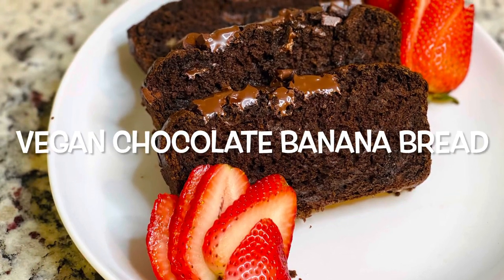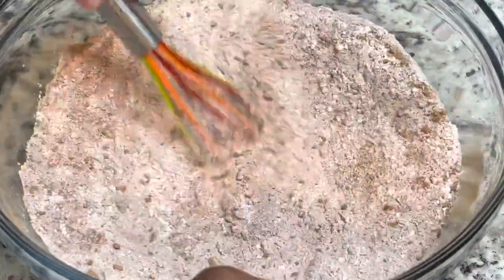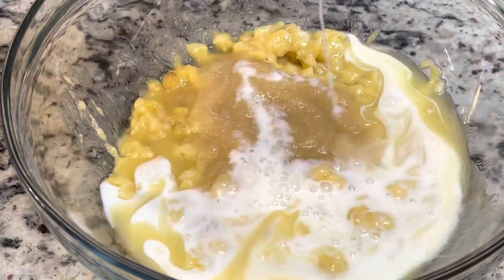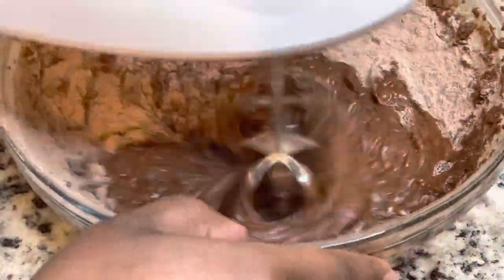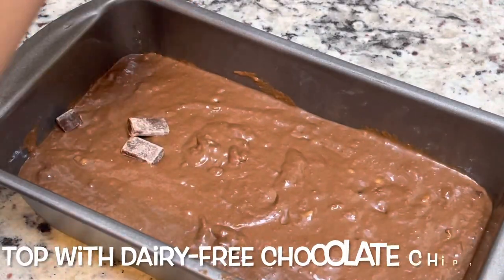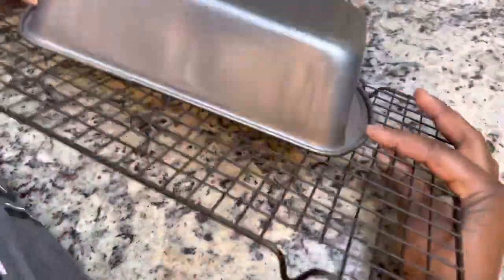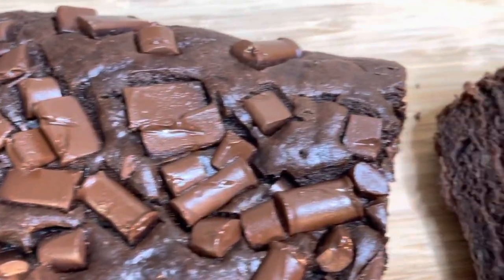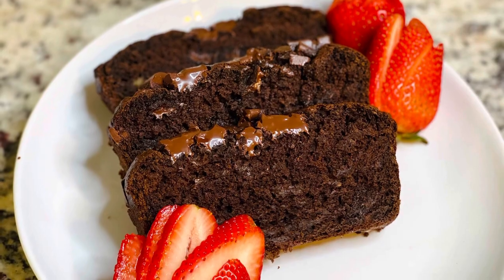How to Make VEGAN Chocolate Banana Bread | Banana Bread Recipe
Happy Mother’s Day! The bread was really moist and flavorful! It actually tastes like chocolate cake 🤗. I love making vegan desserts, so I hope you guys enjoy this recipe! You can eat this for breakfast, brunch, snack, or even dessert! Super easy and delicious!

Ingredients:

1 1/3 cup of all-purpose flour (sifted)
1/2 cup of cocoa (sifted)
2/3 cup of sugar
2 teaspoons of baking powder
1 teaspoon of baking soda
3 ripe bananas (mashed)
1/2 cup of dairy-free milk (I used oat milk)
1 tsp of apple cider vinegar (mix with the milk)
1/3 cup of melted vegan butter (or coconut oil), melted and cooled
1/3 cup of applesauce
1 teaspoon of vanilla extract
2/3 cups of vegan chocolate chips (I used Enjoy Life brand)
Additional vegan chocolate chips for the top (optional)

Preheat oven to 350 degrees. Spray loaf pan with non-stick cooking spray and set aside.

Mix the dairy-free milk with apple cider vinegar. Set aside for 5 minutes to create “buttermilk”.

In a medium sized bowl, combine the flour, cocoa powder, sugar, baking powder, and baking soda. Set aside.

In a large bowl, combine the milk and apple cider vinegar mixture, applesauce, vanilla extract, mashed bananas, and (melted) vegan butter. Use a rubber spatula to mix until combined.

Gradually add the dry ingredients to the wet mixture. Feel free to do this by hand or use a hand mixer. Once the dry ingredients are almost combined, add the vegan chocolate chips and stir until combined. Don’t over mix.

Pour batter into the greased loaf pan. Bake in 350 degree oven for 55-60 minutes, or until toothpick comes out clean.

Remove from oven and let cool in pan for 10 minutes. Remove bread from pan and continue cooling on a wire rack.

Serve bread with fresh fruit...or ice cream 😊

SEND ME SOME MAIL:
Latrice Willis